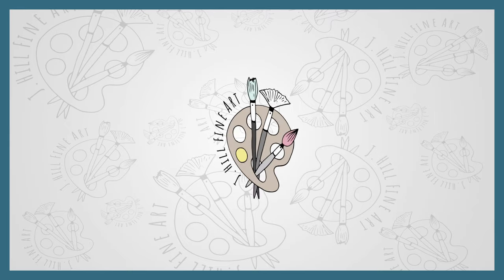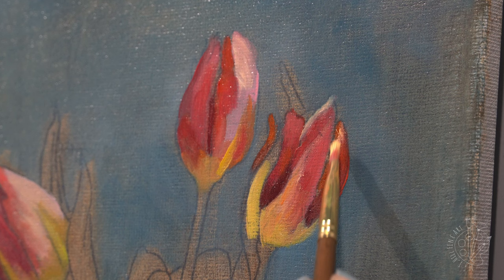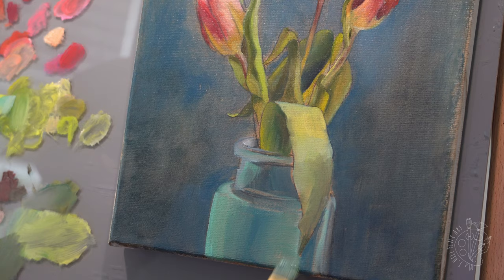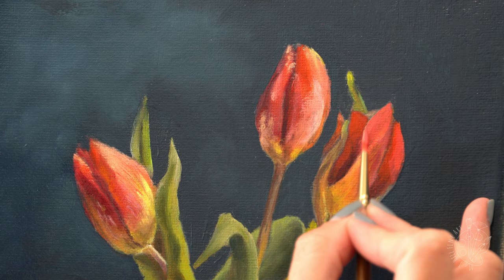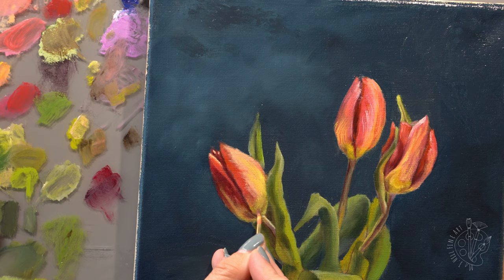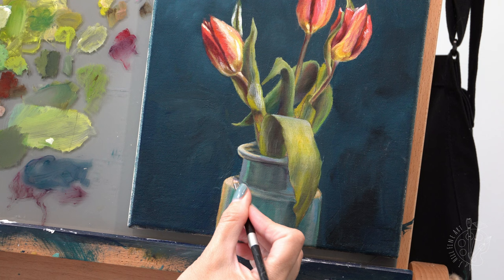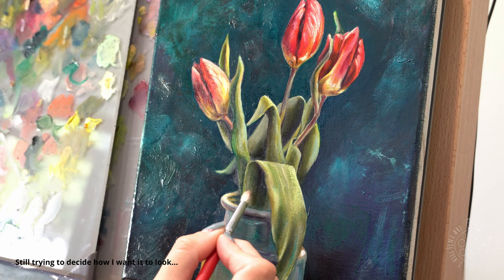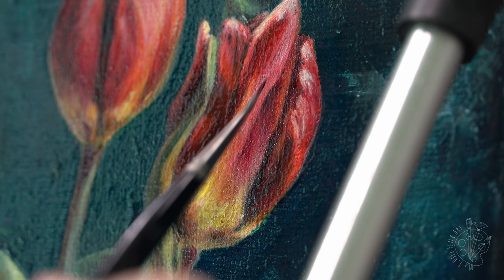Fast Drying Oil Paint | Griffin Alkyd Paint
Learn to use Winsor & Newton's fast-drying Griffin Alkyd Oil Paint!
Satisfying ASMR pallet cleaning at the end!